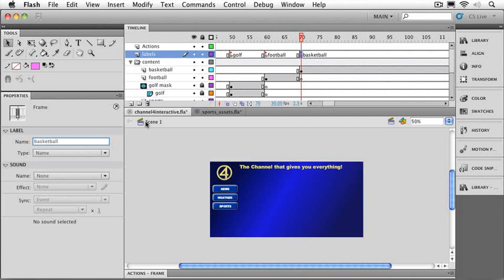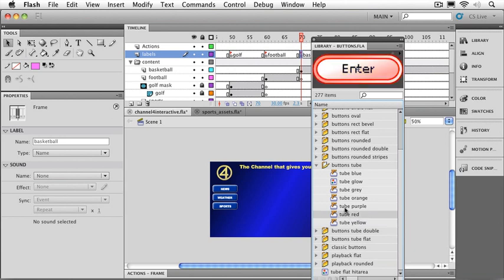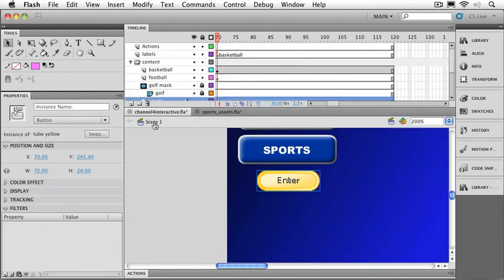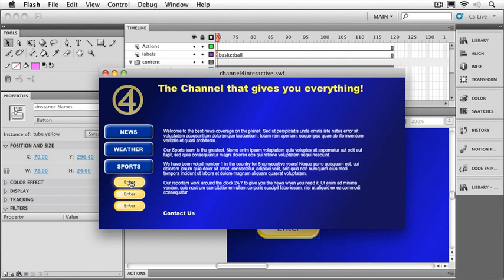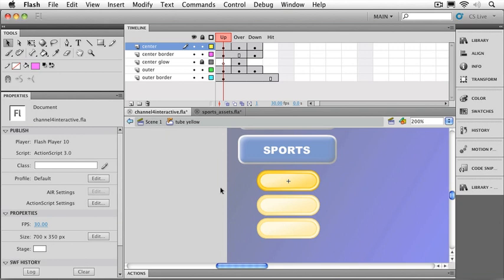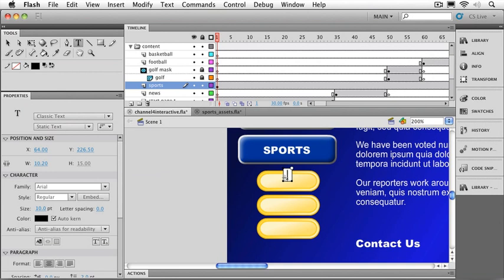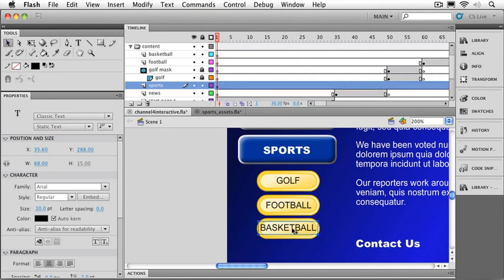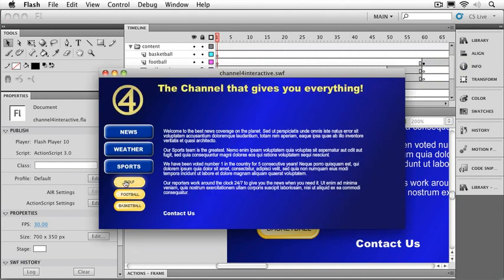Chapter 7 part 9